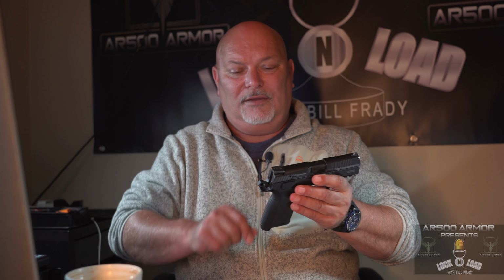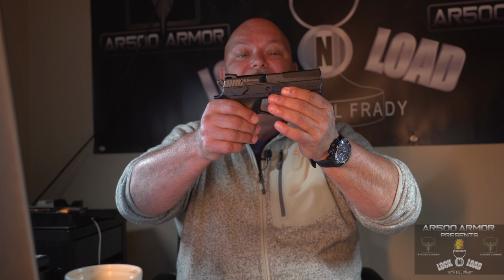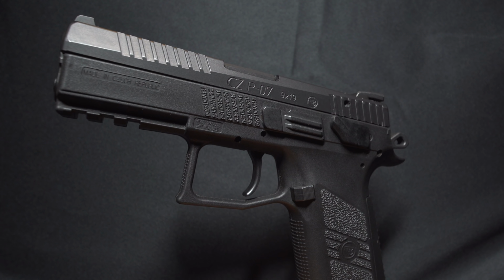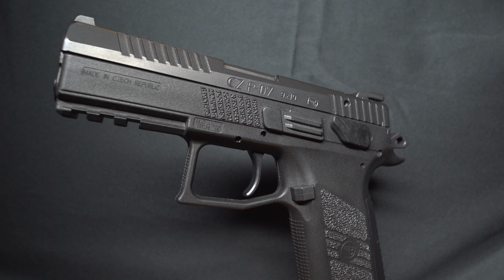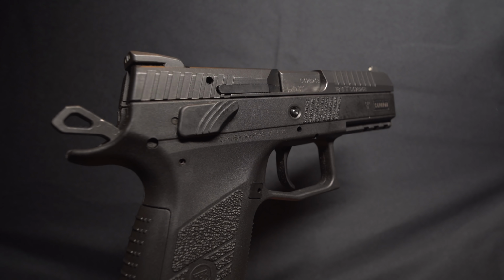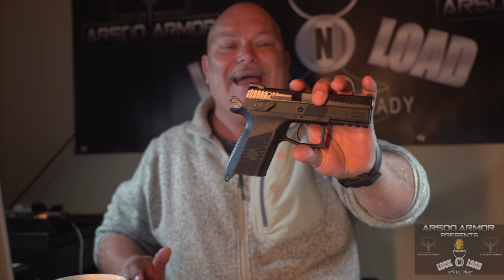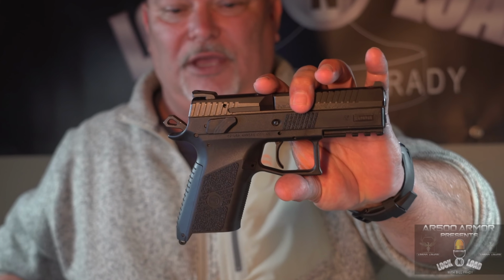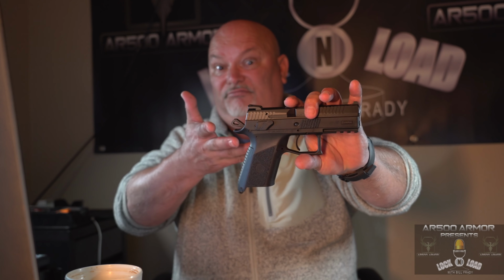CZ P07 on the Range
I have been a fan of the CZ pistols since the 80s. I was introduced to them in Europe, before they were available here. Very utilitarian, seemingly designed for combat.

Fast forward to 2018. I met Jason Morton of CZUSA at ShotShow and then shared meal with him at the NRAAM in Dallas. Phone calls. Discussions.

So this month he sent me a box of guns to review!
And this one is not going back to CZ.

This is the CZ P07. I own and have reviewed the CZ P09, and I thought that pistol was a perfect combat pistol, but possibly a little on the large side for CCW.

That is solved by the CZ P07. This gun runs like a screaming banshee, handles like one of CZs more refined weapons, and is very concealable.

But how easy is it to run in certain self defense scenarios?

Watch this and find out.

Coming soon to a radio station near you.

As a Podcast at;
iTunes,Stitcher Radio, Tunein,iHeartRadio and 208 other channels